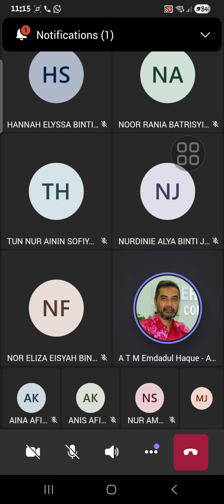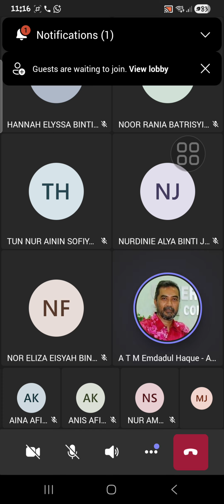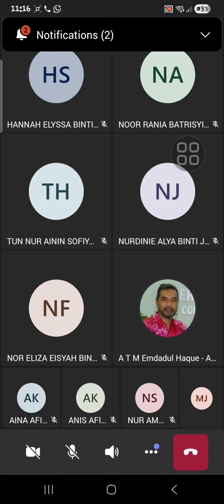Revision Dr emdad ur